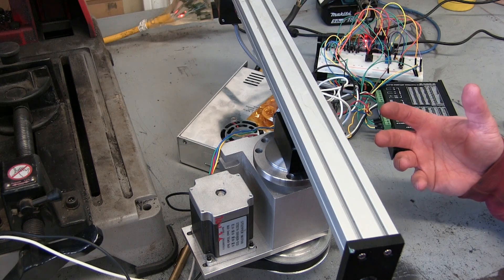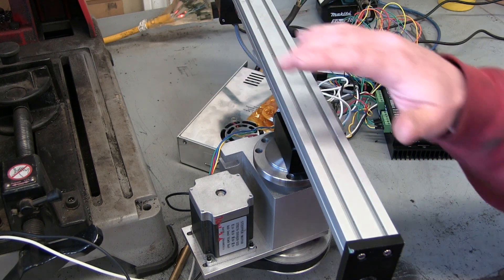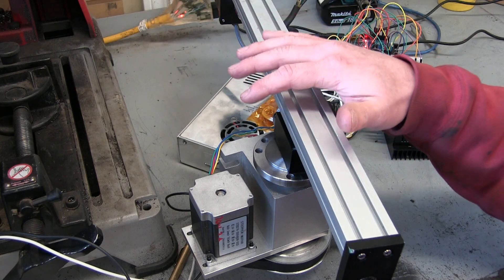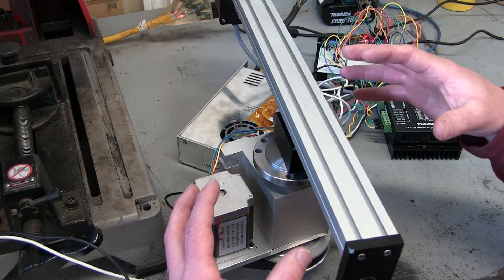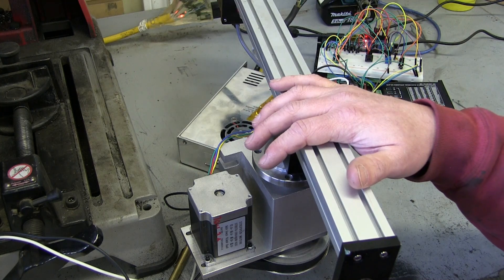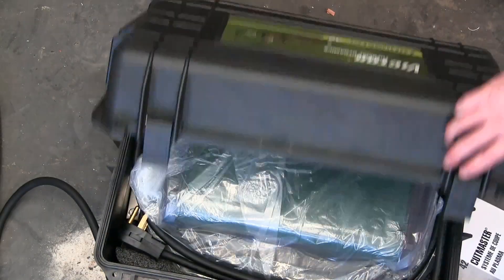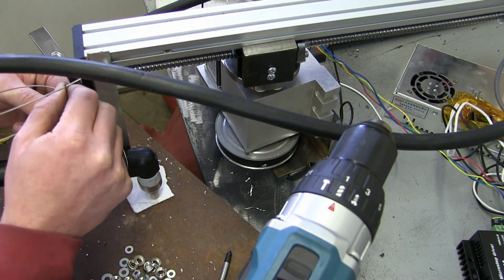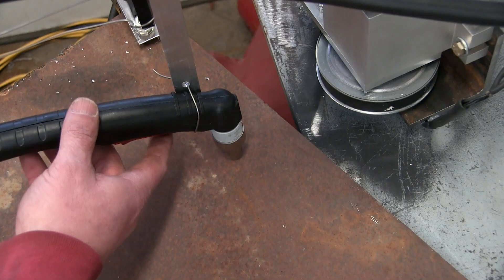Portable CNC Plasma Prototype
This is public disclosure of a novel plasma cutter arrangement. There is no prior art of similar embodiment to this novel and non-obvious cnc plasma cutter arrangement. It has a magnetic base with one rotary axis and one slide axis. Details in the vid.